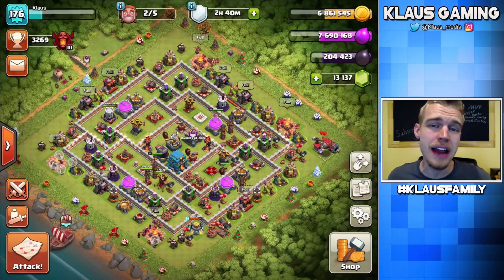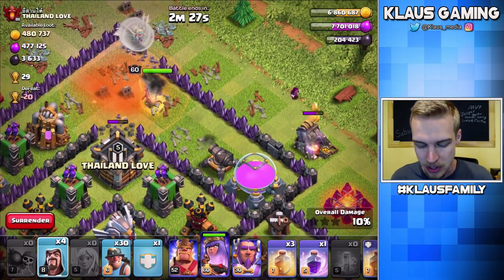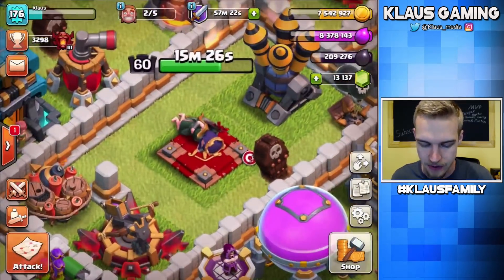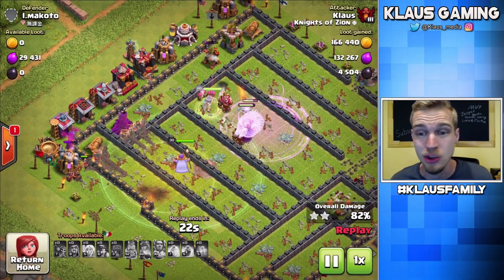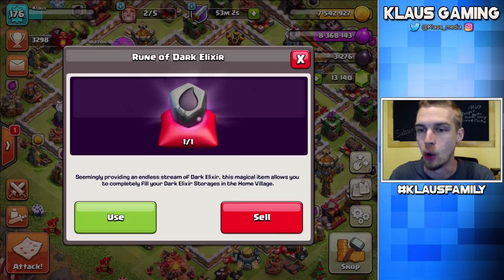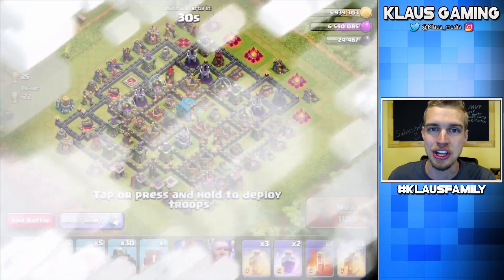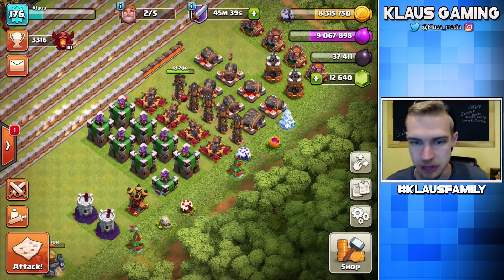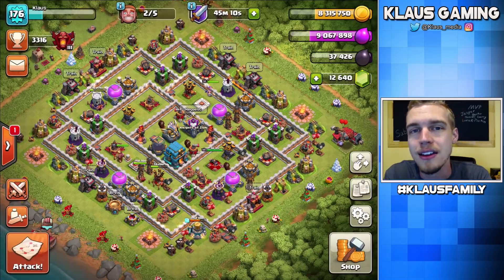LOOT EVERYWHERE! Dark Elixir Rune | TH12 Farm to Max | Clash of Clans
Today we find Loot Everywhere in this episode of Th12 Farm to Max in Clash of Clans!  Queenwalk Miner is the topic as we farm dark elixir on our Th12 account.  The Dark Elixir Rune and Book of Heroes help out a lot as we slowly upgrade our Barbarian King "Bruno" to max.